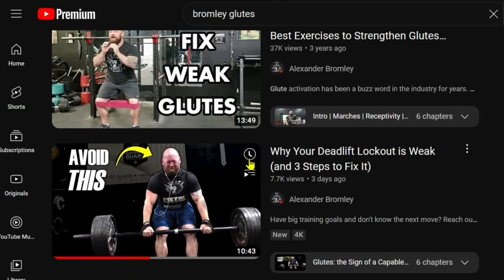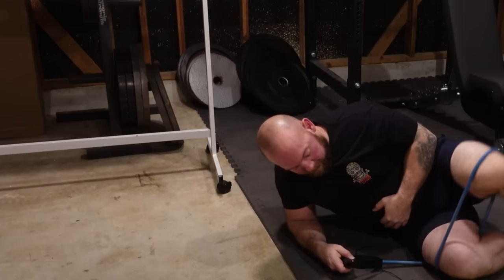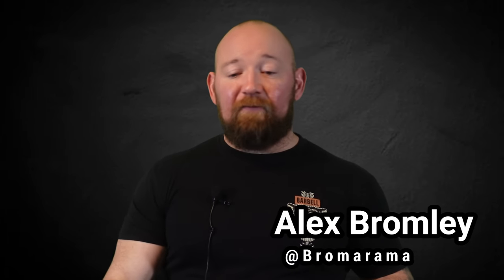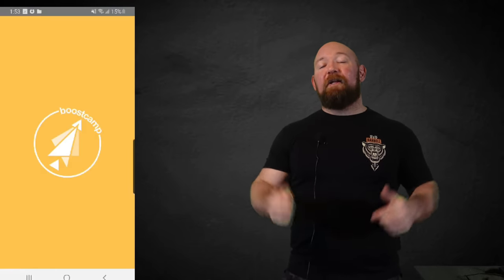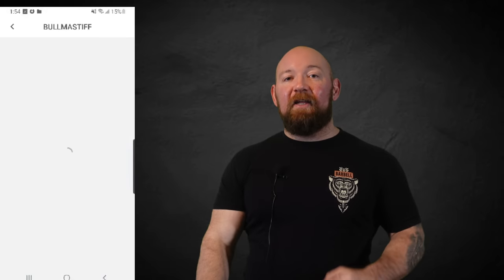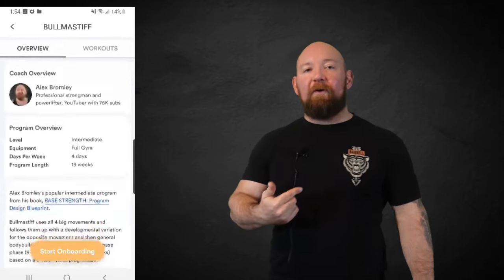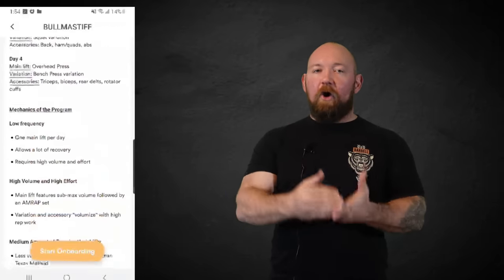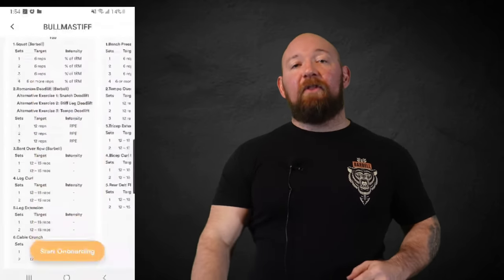This KILLS Your Deadlift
"BASE STRENGTH": 4.8 ⭐⭐⭐⭐⭐ from 170 Amazon Reviews!🔽🔽🔽

Have big training goals and don't know the next move?

0:00 DL Weak Off the Floor?
0:45 Story Time
3:21 "Why did you miss the lift?"
4:47 Is it just too heavy??
5:28 Reason 1a Weak Muscles
6:52 Reason 1b Poor Patterning
7:35 Dead Stop vs Touch and Go
8:25 Deficit Work and Stiffer Bars
9:05 Trap Bar Deads
9:44 Box Squats
11:15 Reason #2 You're Scared
13:45 Using the Dive Bomb